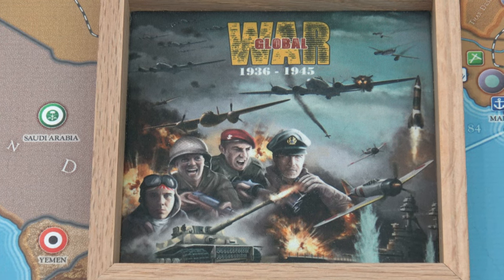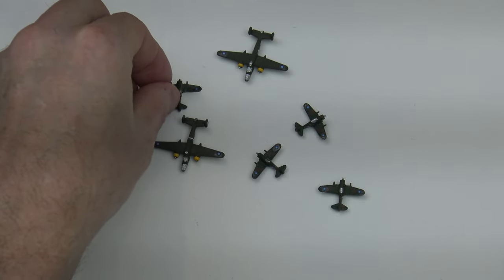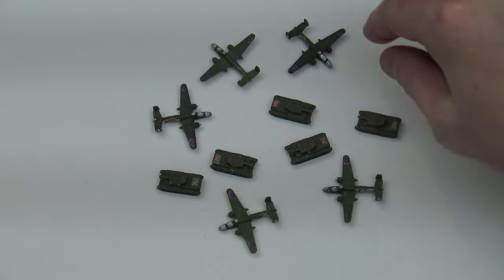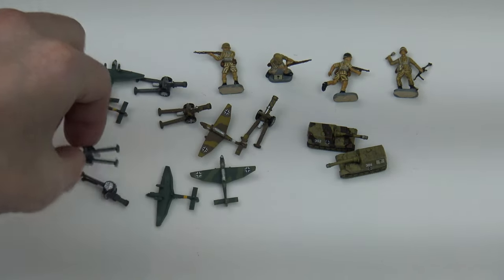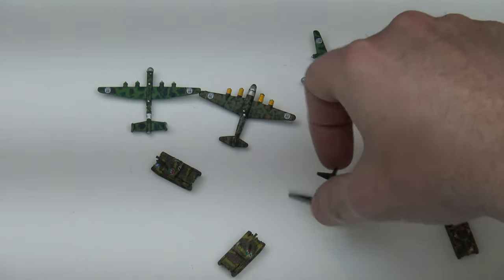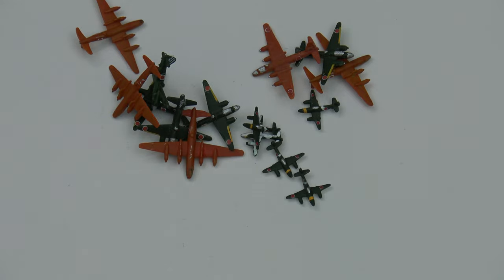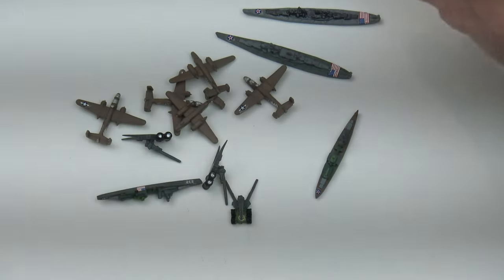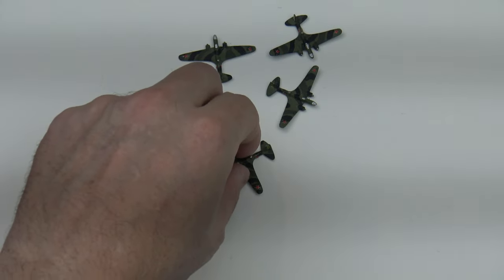Review of Randall9449's Hand-Painted Miniatures - Order #1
Randall is an Aussie with mad skillz!

Should you make the wise decision to order from him,

Order with enthusiasm!